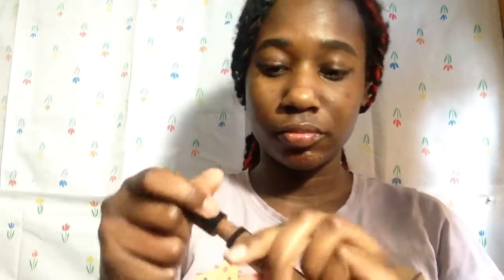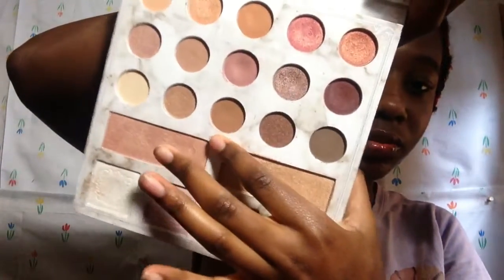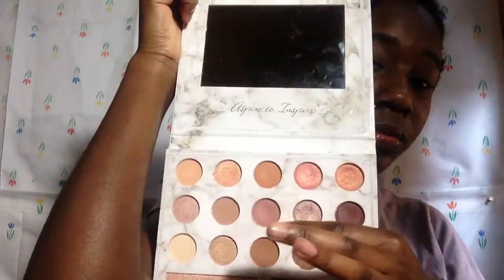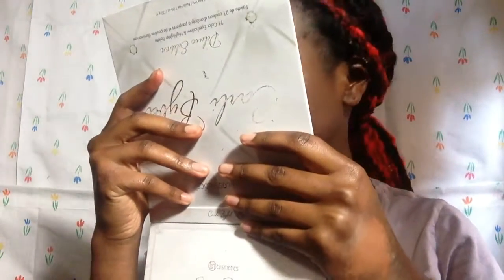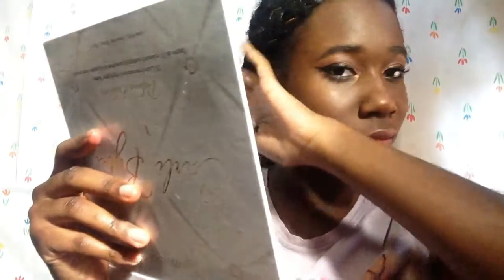MY DOG PICKS MY MAKEUP CHALLENGE | Jo Beauty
Hey guys so today My dog picked out my makeup and it honestly couldve been worst. I hated the eye look but the face makeup wasnt too bad.